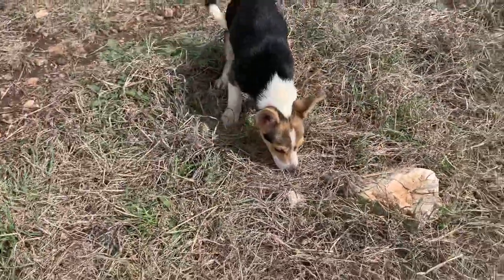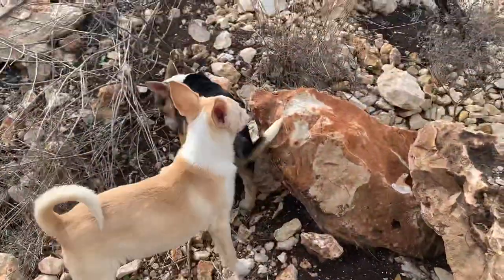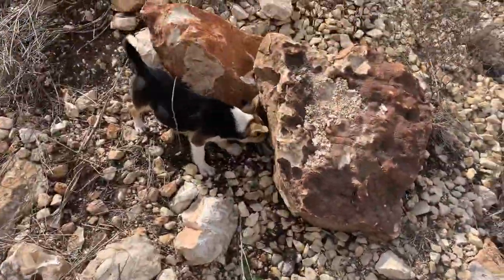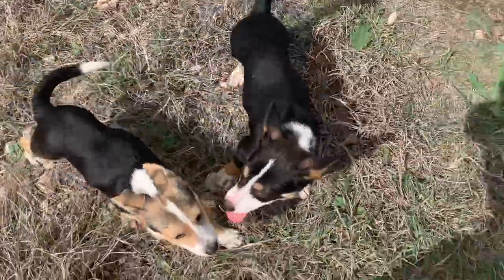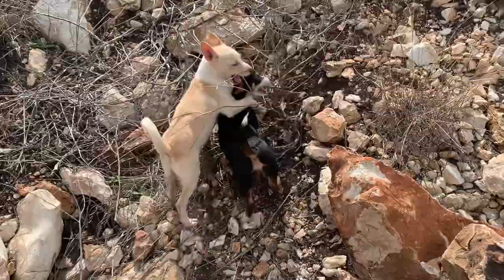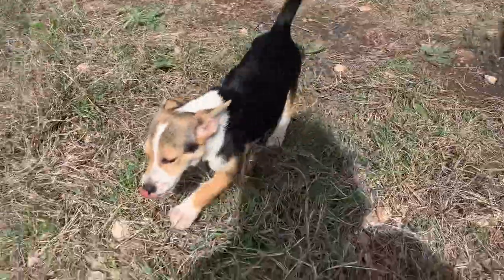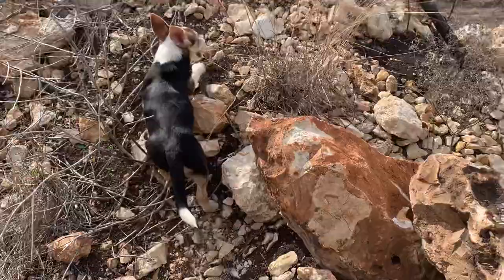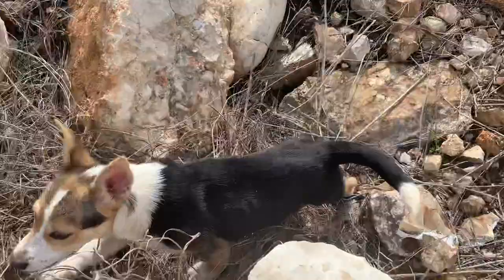Corgi mix puppies